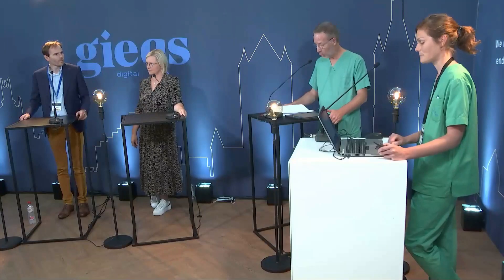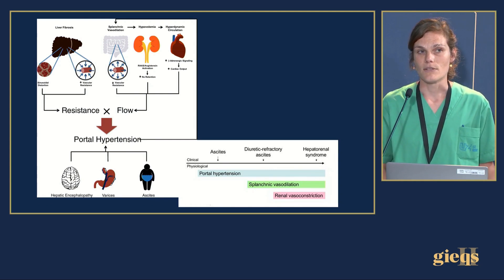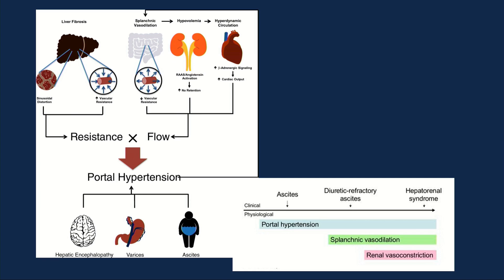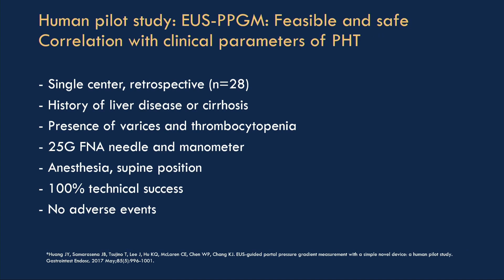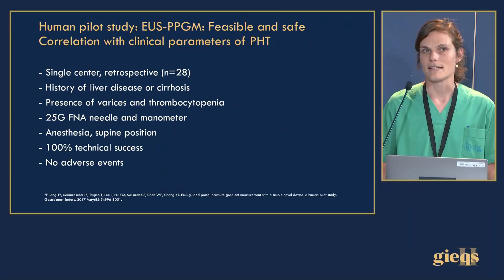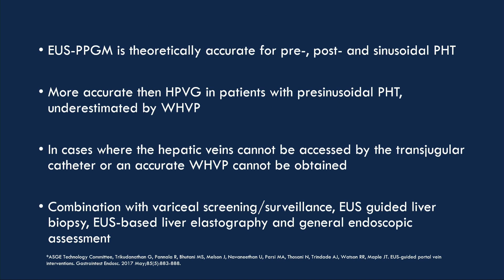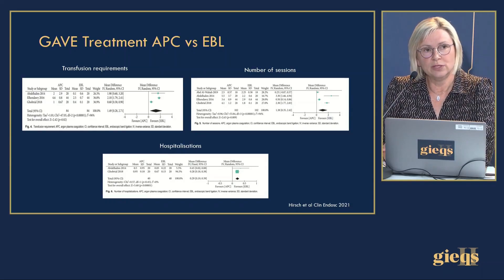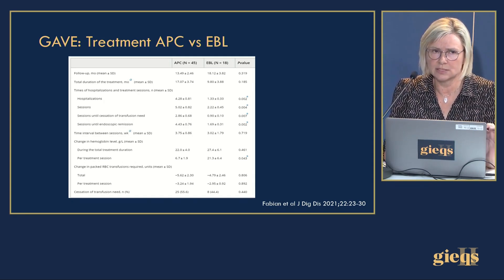Complex - Day 2 - Session 26 (Taster video)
This video is part of a GIEQs Course - GIEQs Symposium Edition II. This video is 19 minutes and 51 second preview. The original video is 1 hour 2 minutes and 14 seconds long.

Content
In this session we explore the latest advances in hepatologic endoscopy.